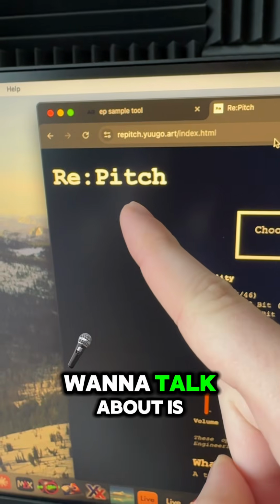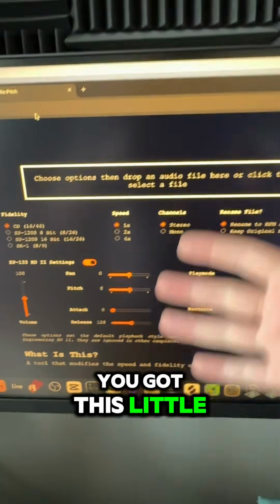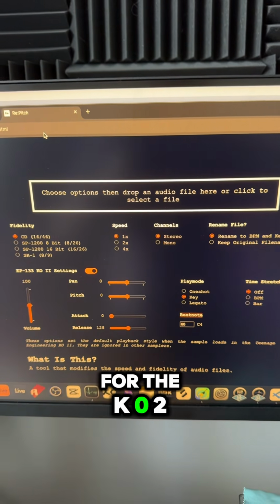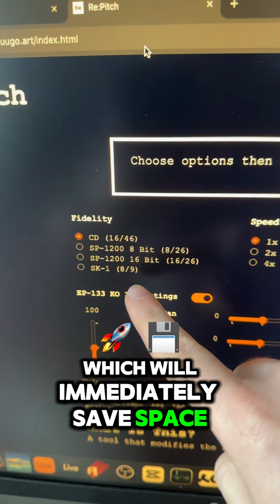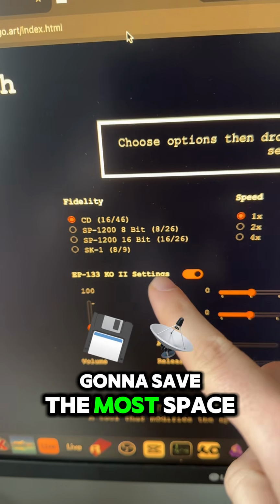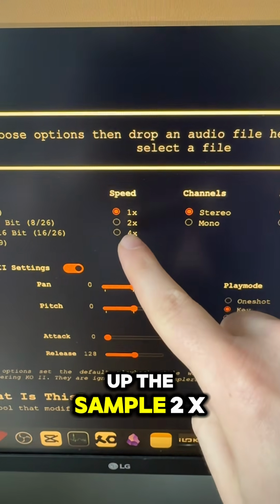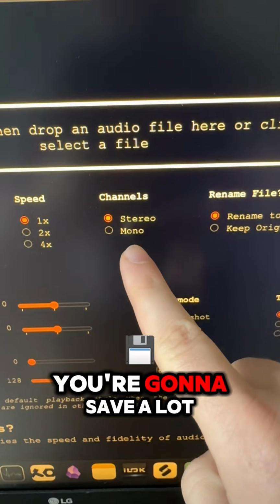how to get more samples on your teenage engineering ko2